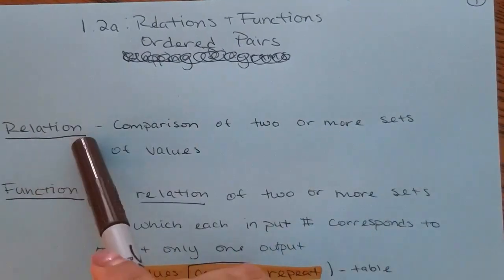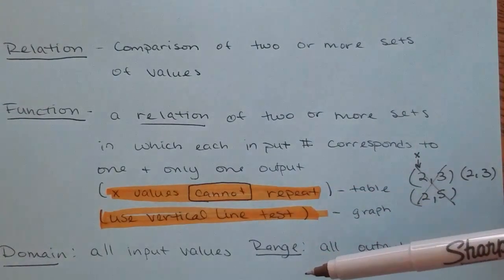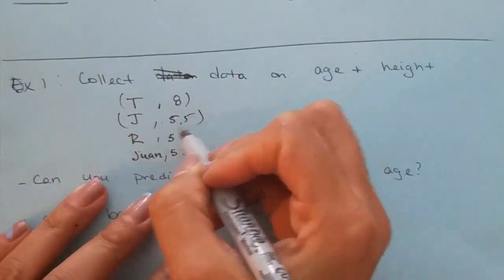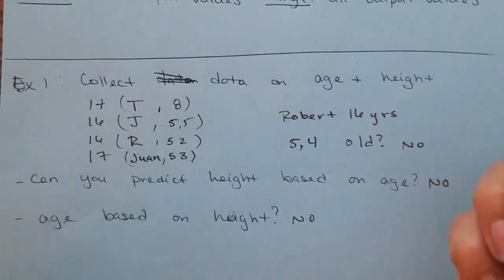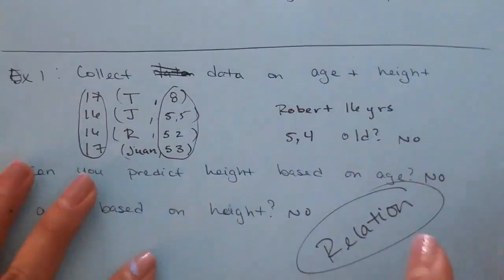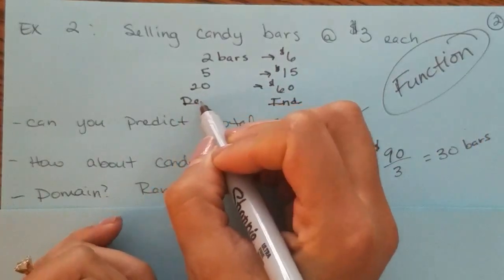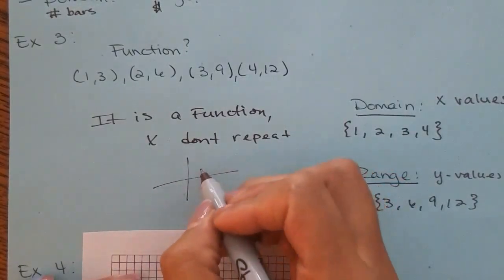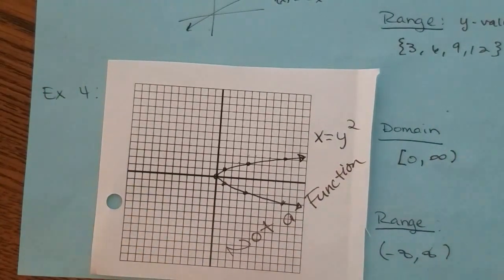A2 1.2a Ordered pairs